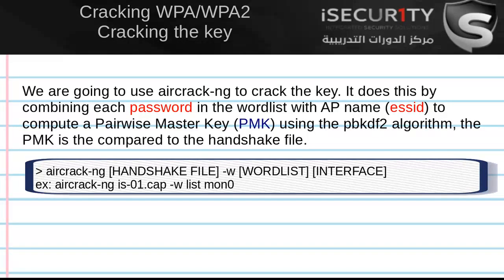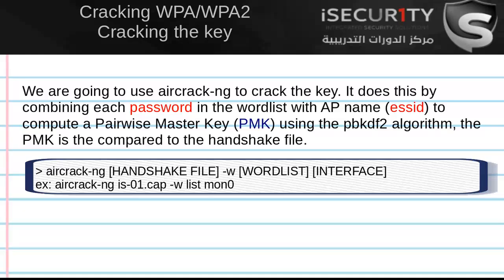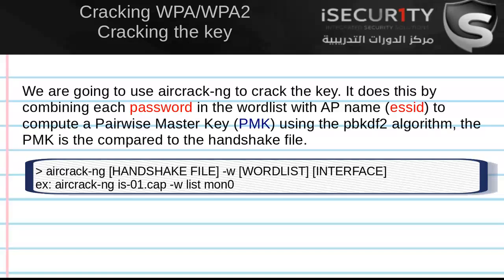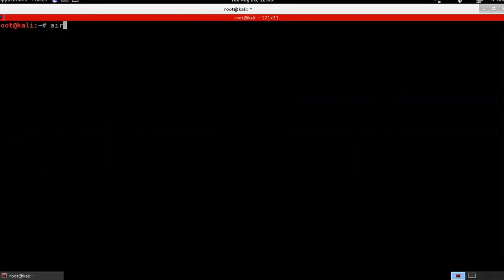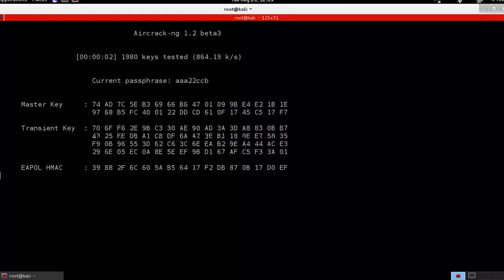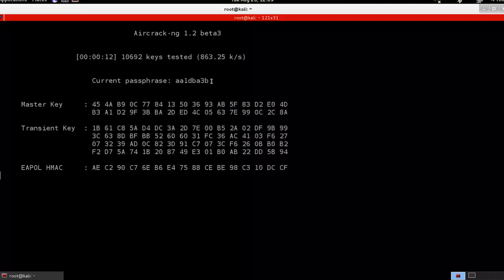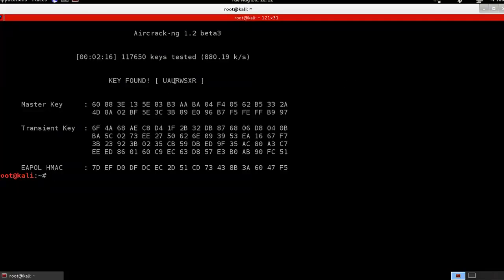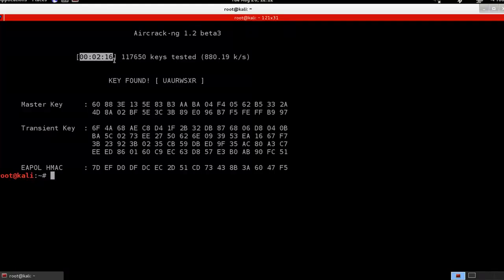How To Hack Wifi PasswordsKeys (WEP-WPA-WPA2) 2016-WPA Cracking Cracking Key Using